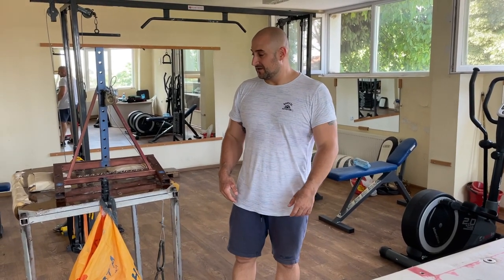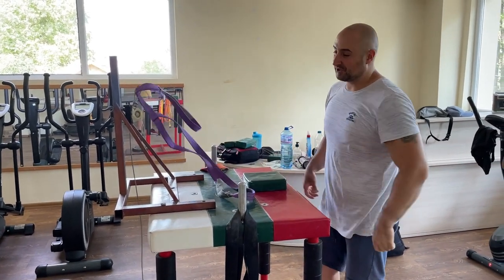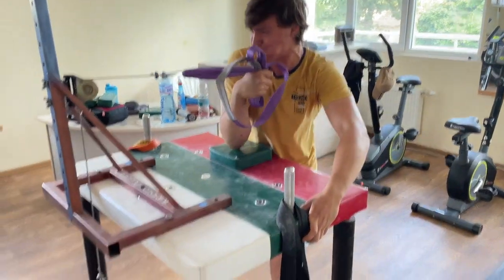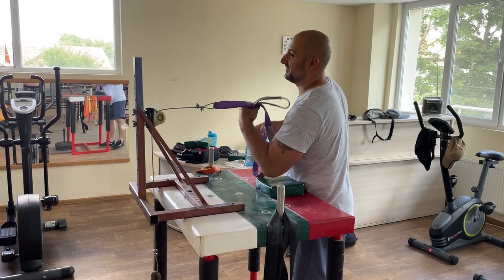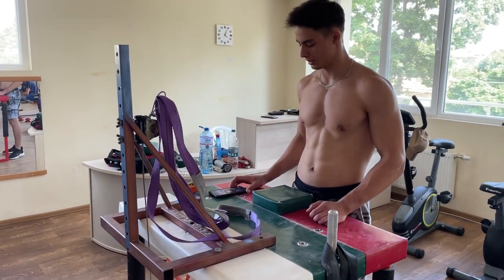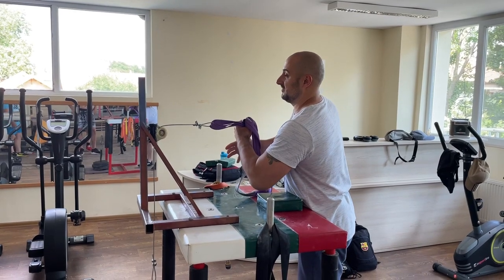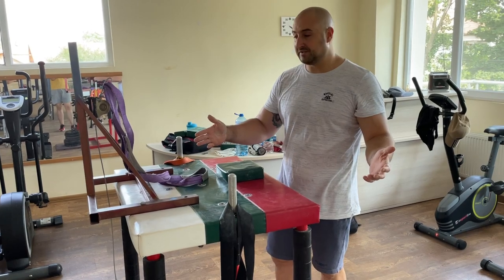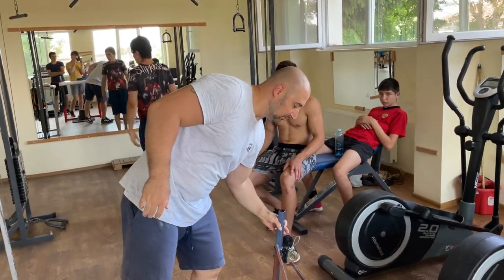Krasi’s Pulley + back pressure challenge!!!